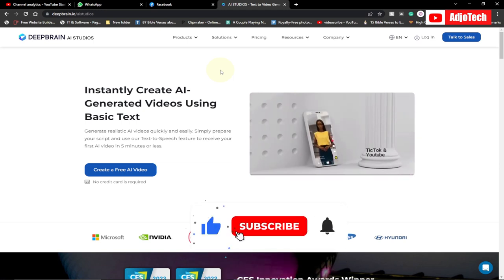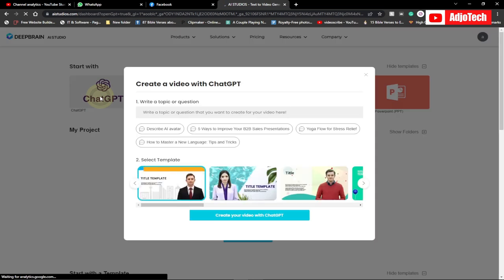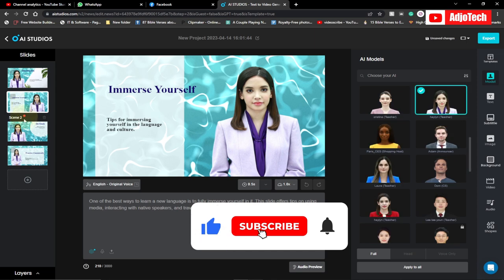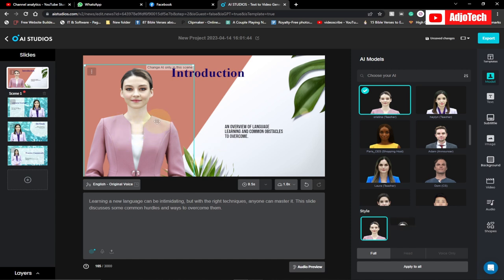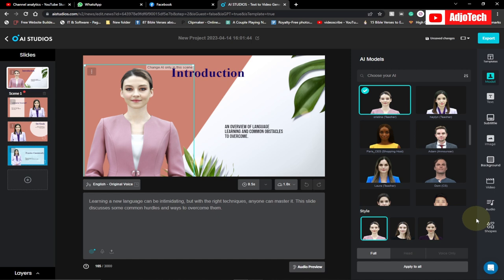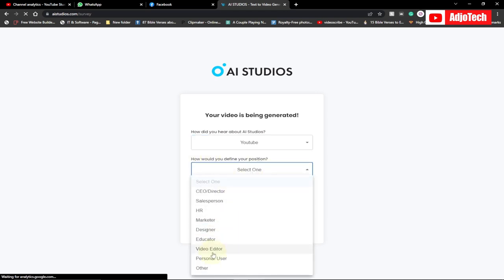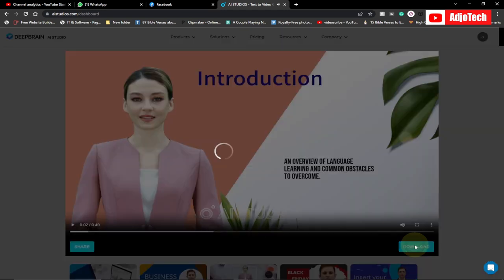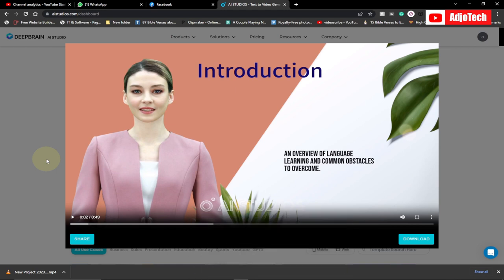AI Video Generator: Create Avatar Videos Using ChatGPT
Discover the power of AI Video Generator and create lifelike avatar videos using the cutting-edge ChatGPT technology! In this video, we'll explore how you can harness the potential of artificial intelligence to produce captivating, realistic avatar videos for your YouTube channel or business presentations.

We'll guide you through the process of setting up your AI Video Generator, selecting the perfect avatar, and customizing your video with engaging scripts and animations. Learn how ChatGPT technology can elevate your content creation game, saving you time and effort while delivering professional-quality results.

Whether you're a content creator, marketer, or just curious about the world of AI, this video is a must-watch. Join us as we dive into the future of video production with AI Video Generator and ChatGPT technology. Don't miss out on this opportunity to revolutionize your content creation process!

create realistic avatar video with chatgpt

AI Video Generator: Create Realistic Avatar Videos with ChatGPT
ai avatar
ai text to video
ai tools
ai video
chat gpt
free ai tools
talking avatar